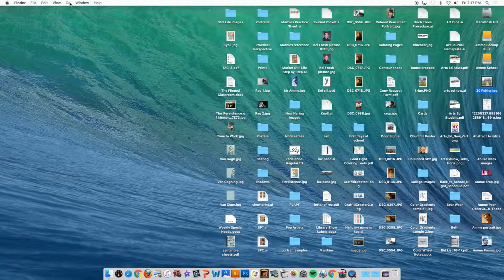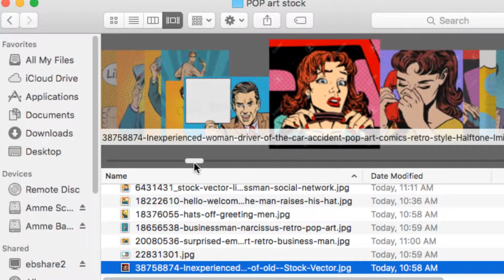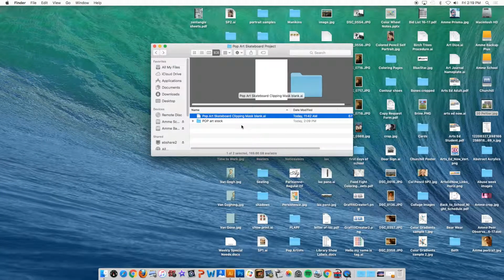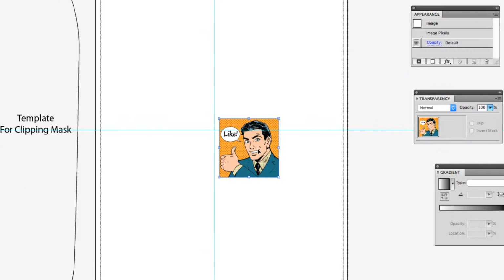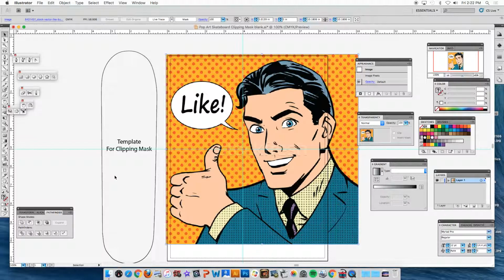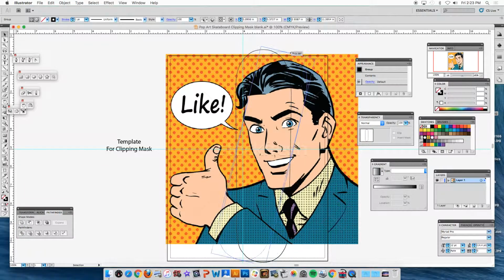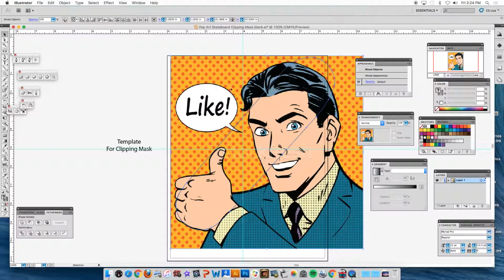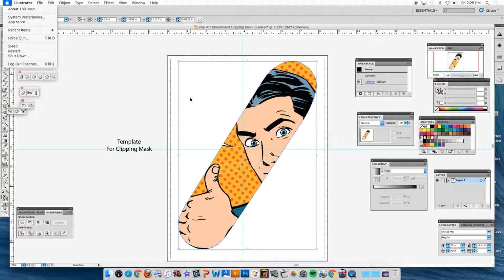Pop Art Skateboard Clipping Mask procedure